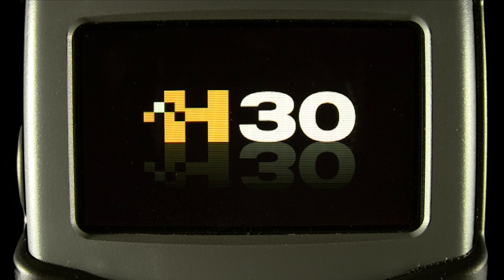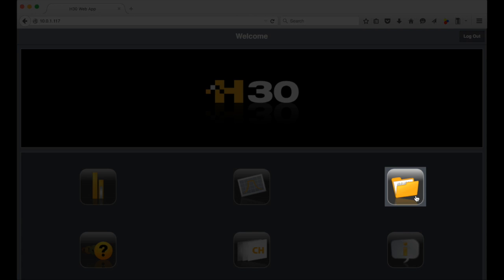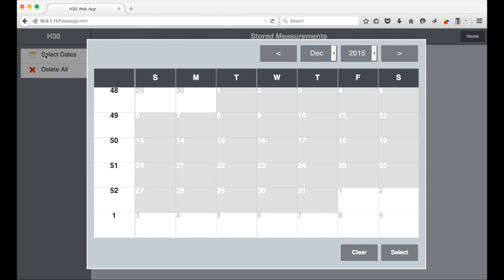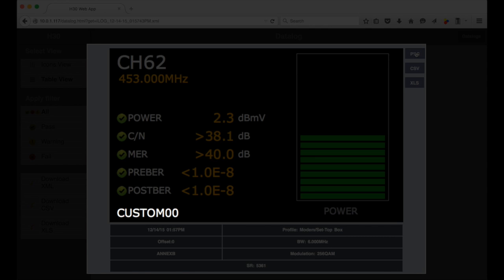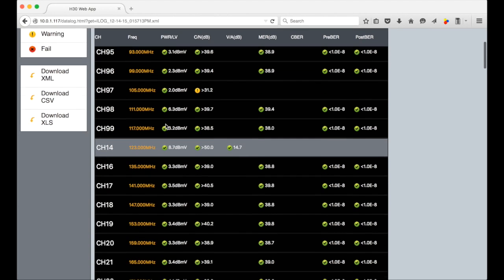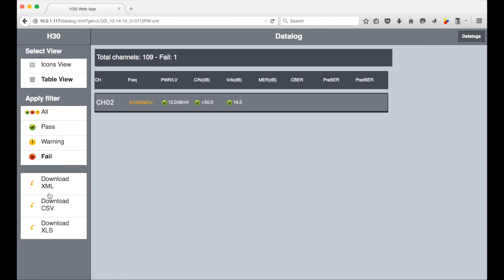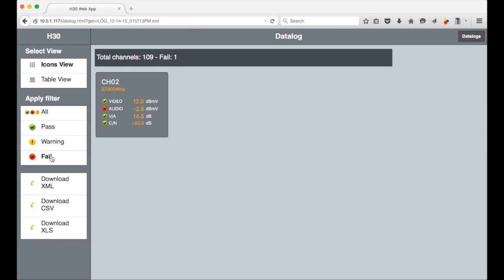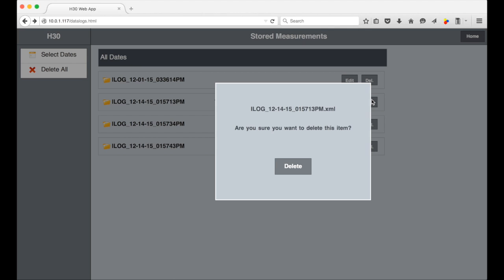Tech Tips - H30 Web Logs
In this Tech Tips, learn how to access and manage all the logs on the H30 series of meters.